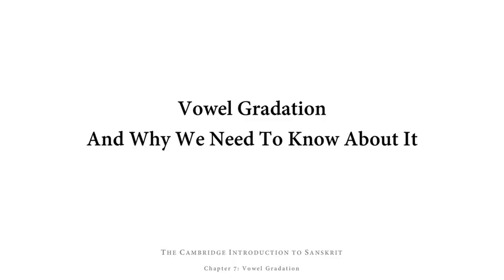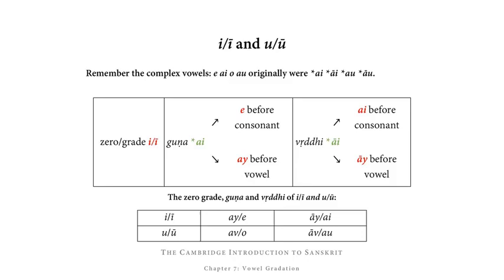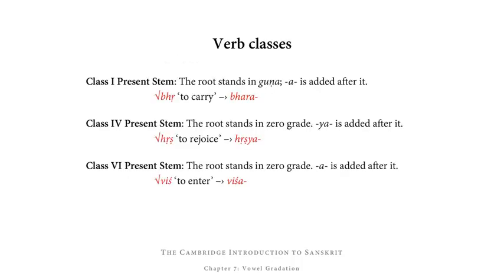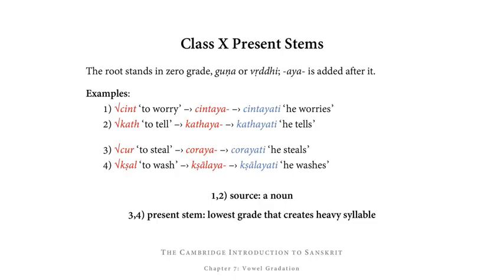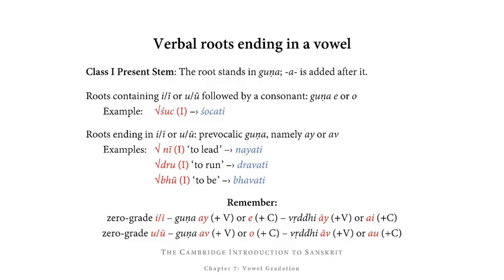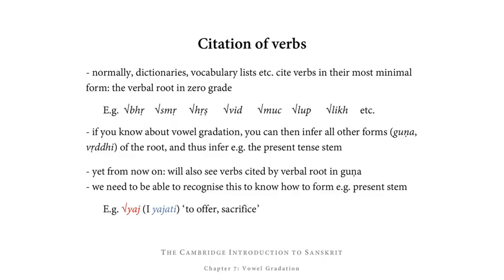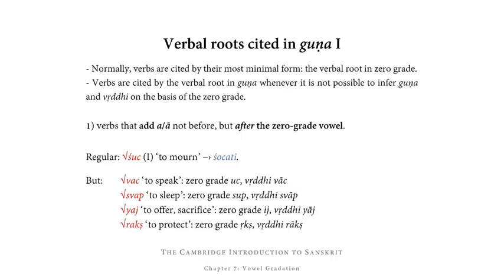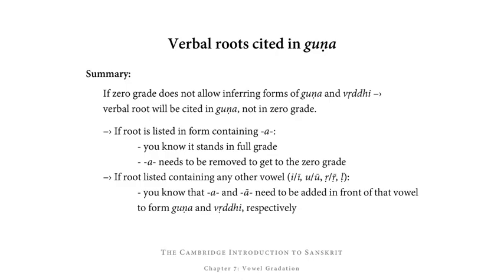Chapter 7 - The Cambridge Introduction to Sanskrit